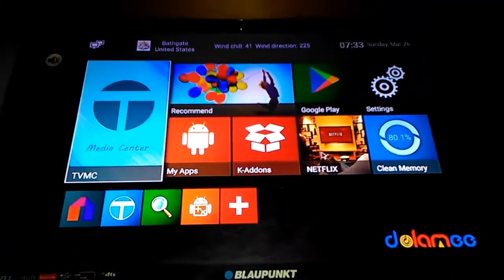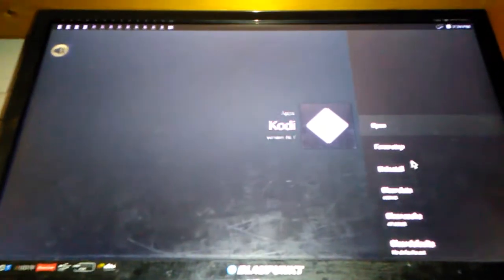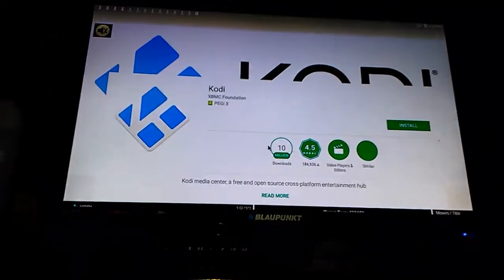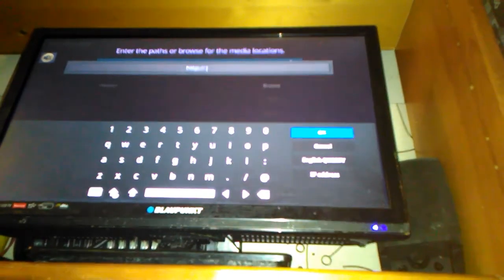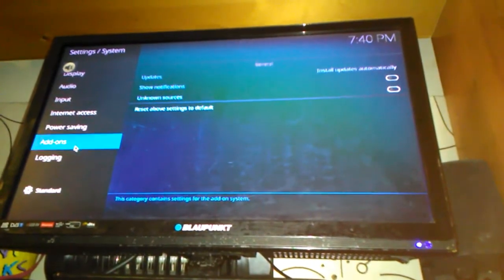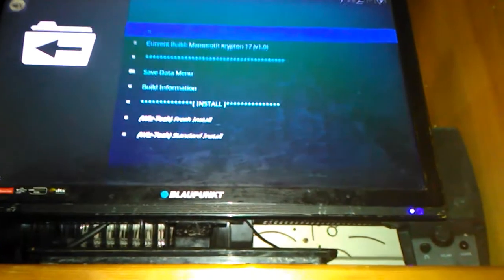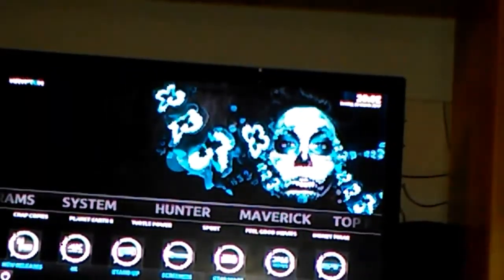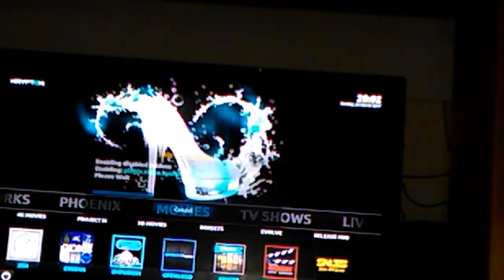rover after sales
upgrade krypton